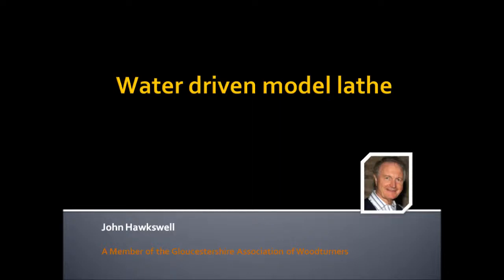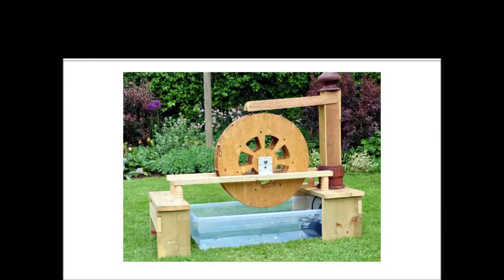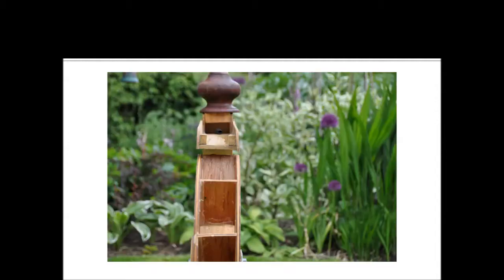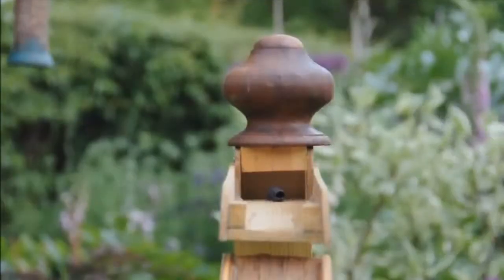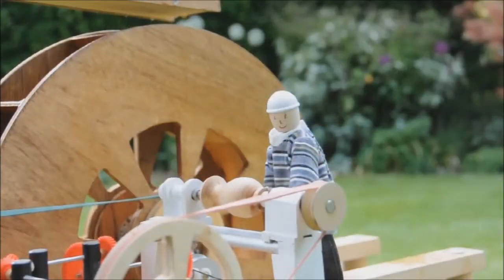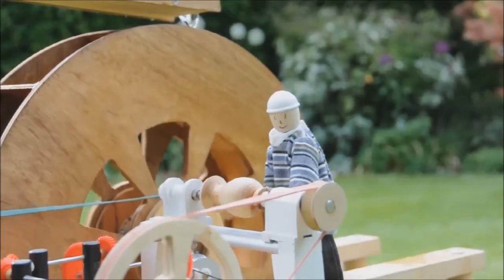Water powered model lathe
Working model wood working lathe powered by a small waterwheel